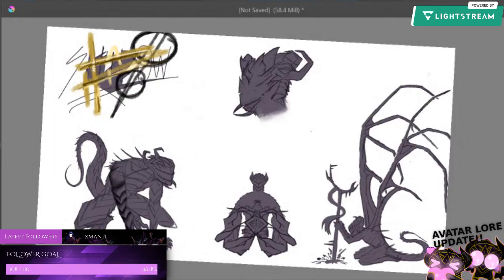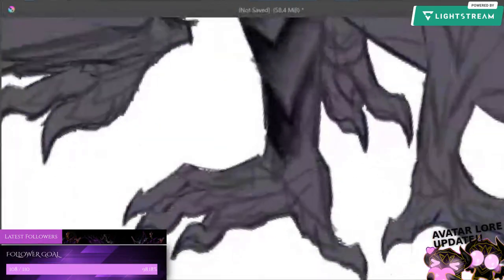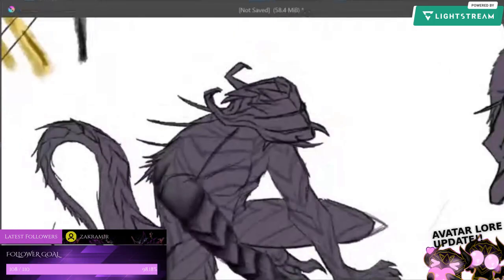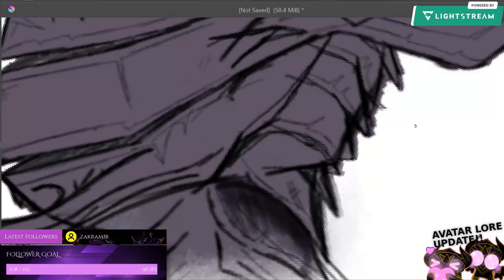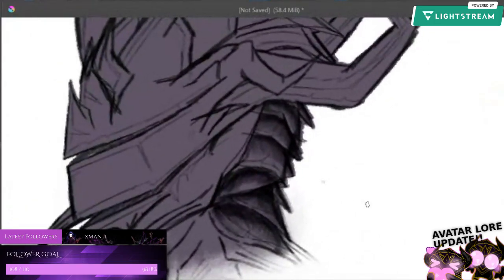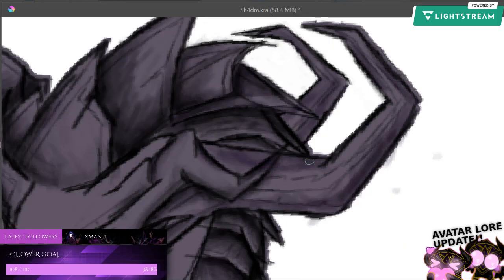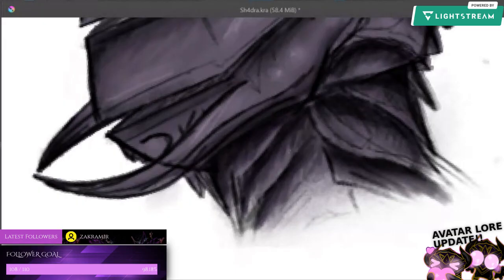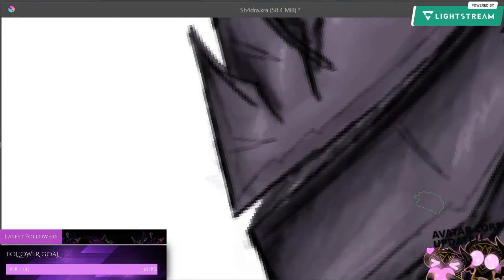finally comitting to my promise....